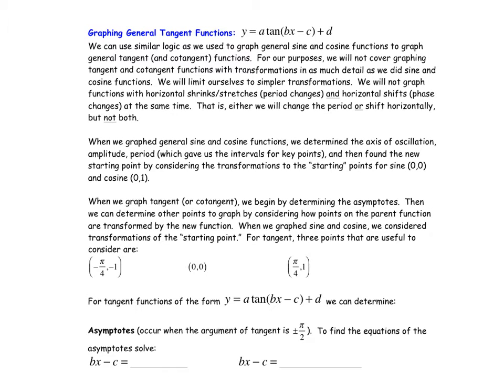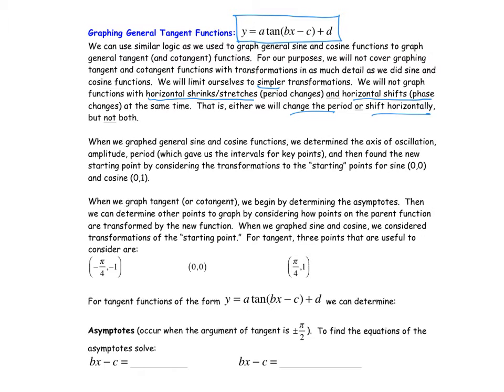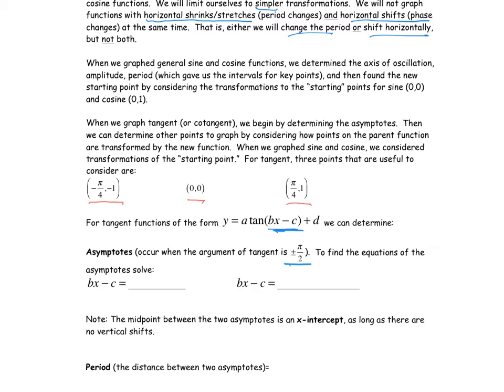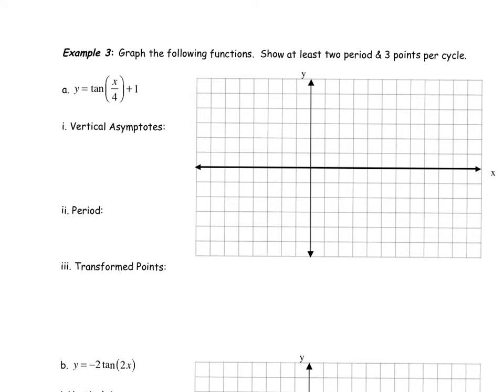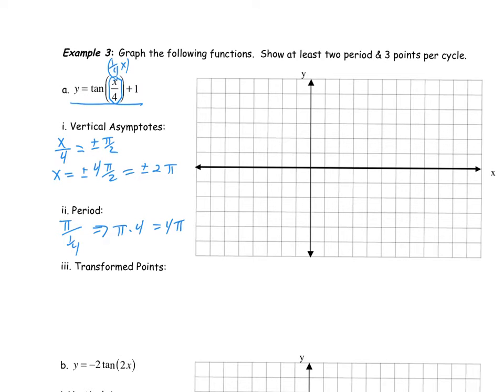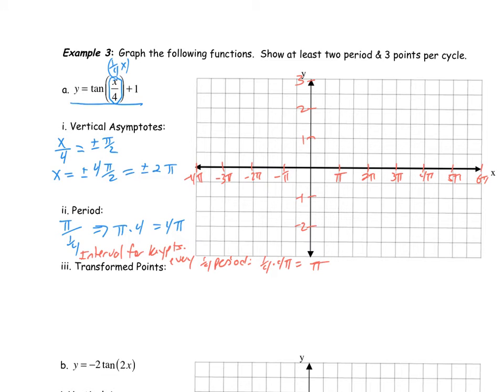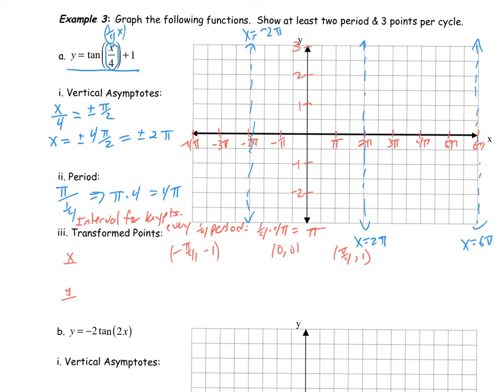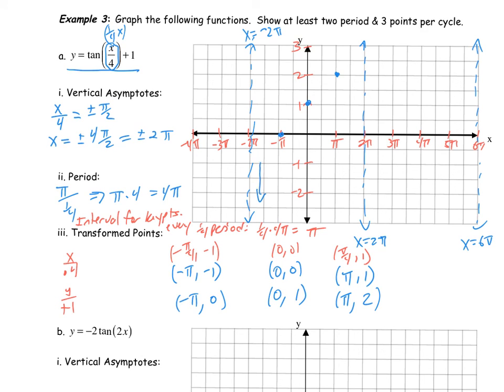Notes 6.5 Ex 3a - Graph a transformed tangent function